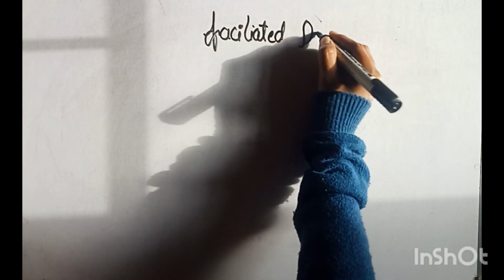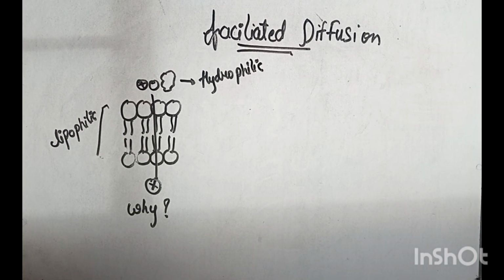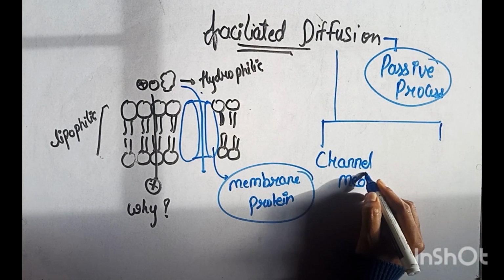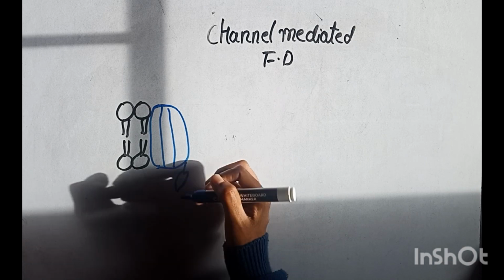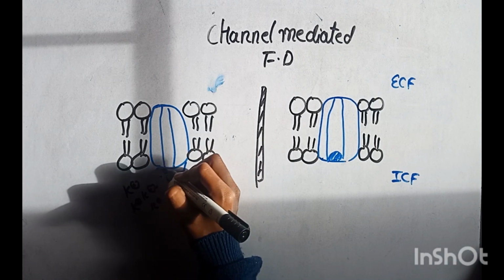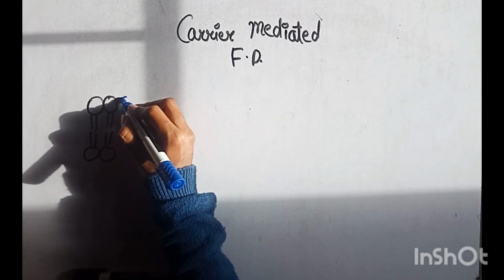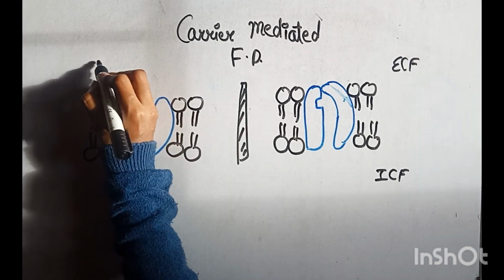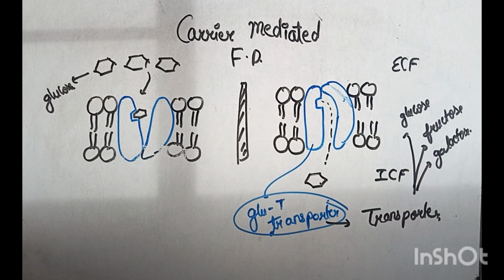Transportation across the plasma membrane - Facilitated diffusion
This  video discuss about the facilitated diffusion for b pharmacy 1st semester students